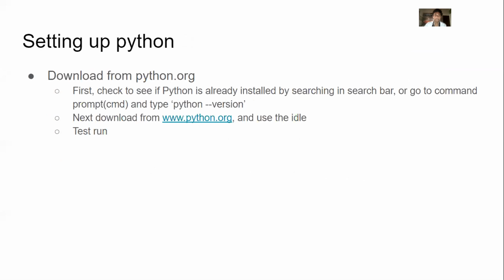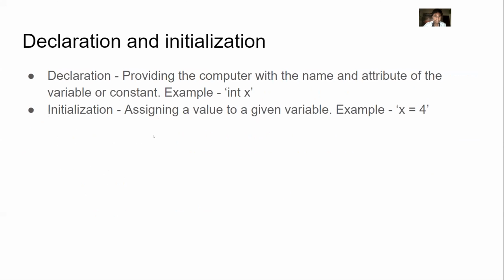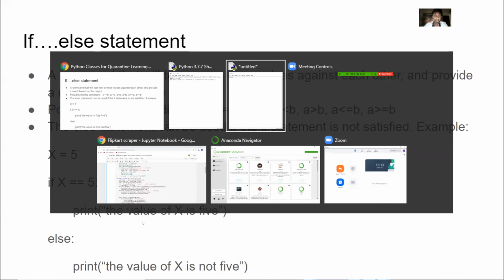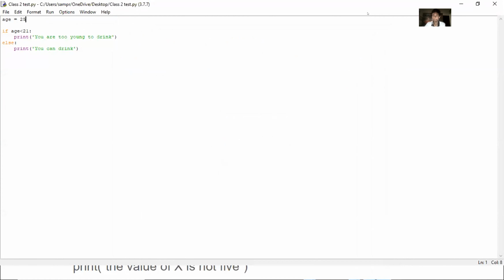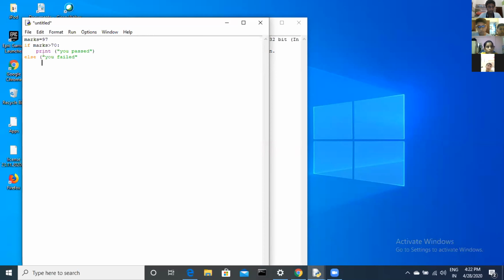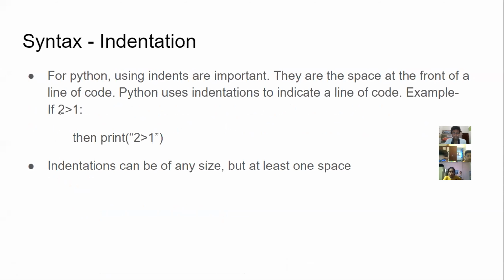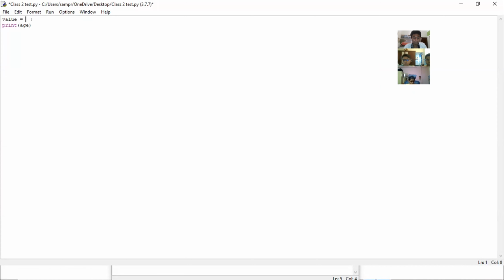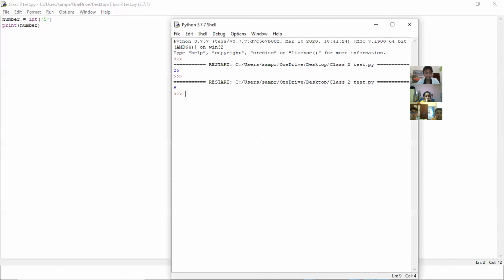PYTHON CLASS 2 - With Sampreeth Immidisetty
Hi all, here is the recording of the second Python class. If you have missed the class or want to go through some points discussed again, you can do so now! For the safety of the children in this recording, we have edited out all the parts where the children introduce themselves. Enjoy the video!